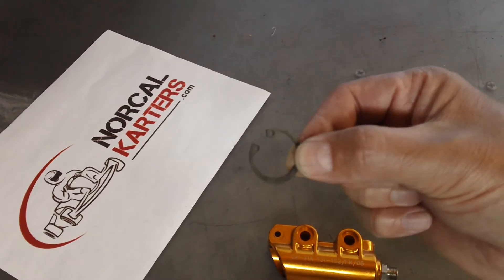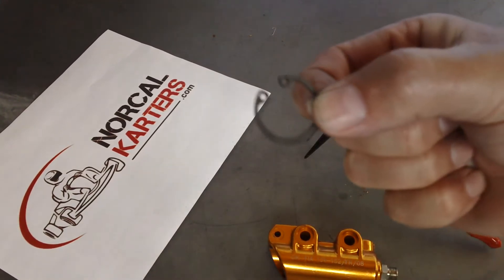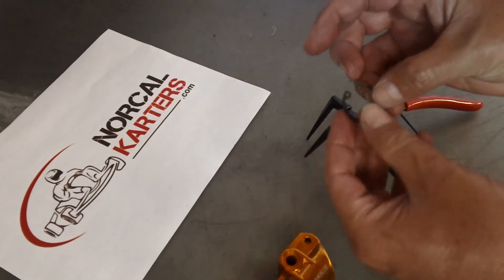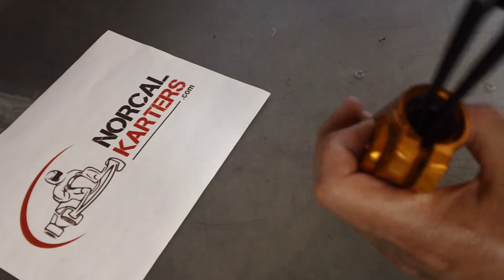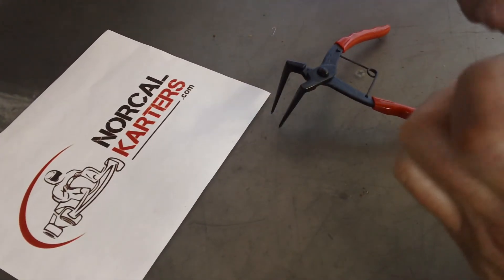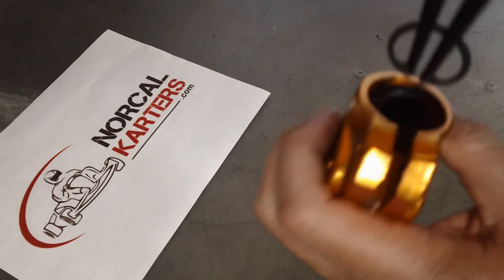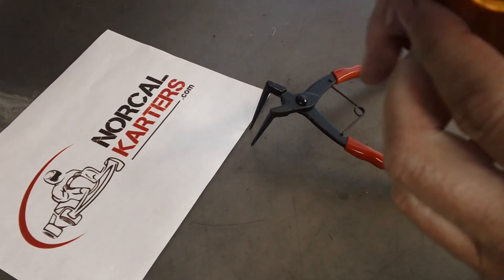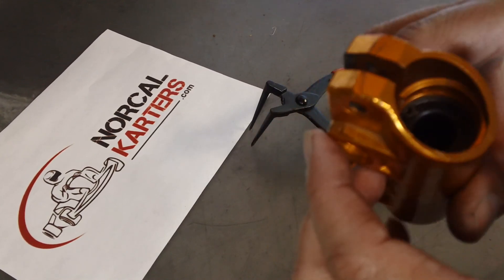Circlip Installation and Removal Tips, Tricks, and Tool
Very Basic video on the proper way to install a c-clip, circlip, internal spring clip.

In this example, I used an internal circlip style.

Please comment if you either liked or didn't like the video.  If you didn't like it, explain why.

Snap Ring Plier Set